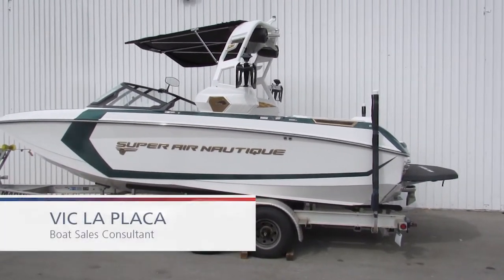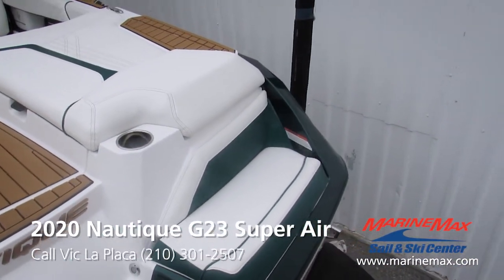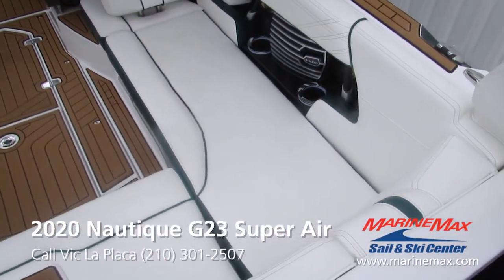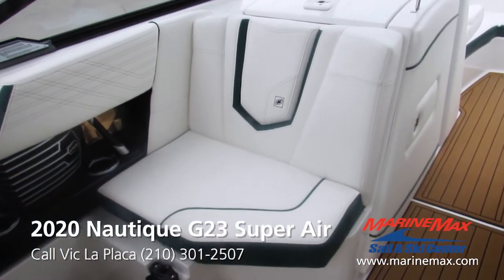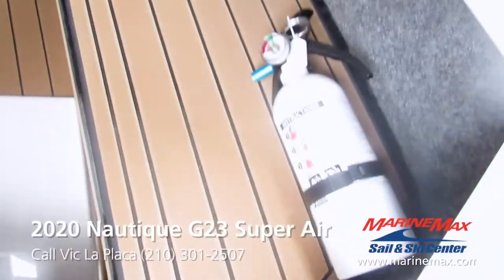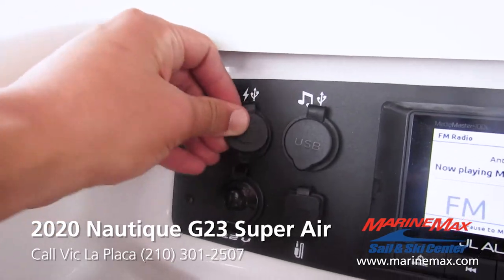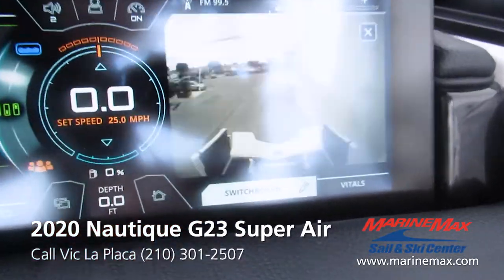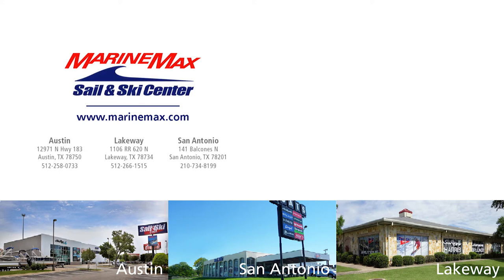Super Air Nautique G Series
Stock # 158469

Recognized as the boat that leads the industry in terms of wake and surf wave performance, the G23 stands alone as the number one choice for riders around the world. Over the past five years, the G23 has been awarded the Rider’s Choice Award as the 5X Wakeboard and 4X Wakesurf Boat of the Year. Quality, innovation and luxury go hand-in-hand with this revolutionary model that is designed to maximize the fun during your days on the water. The best wakes, the best surf waves and all the high-end refinements you’ve come to know from a Super Air Nautique, that’s the G23.

INCLUDED OPTIONS
Mystic White Interior Deck Color
Mystic White Fwd Stripe Color
Mystic White Main Stripe
Emerald Green Metal Flake Accent Color
Mystic White Hull Bottom
Mystic White FCT Primary
Mystic White FCT Secondary
Mystic White Platform Color
Mystic White Primary Interior
Emerald Green Accent Piping
Emerald Green Seat Boxing Color
Mystic White Featured Texture Color
Mocha Brown Non-Skid
Mojave Brown Thread Color
Interior Gold Chrome Finish with Illusion Fr
Gold Chrome Finish w/Illusion Frost
PCM ZZ6 450HP 6.2L Direct Injection
Enhanced Courtesy Lighting Package
Bimini for Actuated Tower w/Surf Pockets
Flight Control Tower Actuated w/Nautique Awa
Tower Spkrs - Prep Kit JL Audio M Series Stu
Tower Spkrs - 1 Pr 880x JL M6 Series (Req To
Battery Maintenance Sys. (Intgrtd Charger)
Cover - Platform
Cover - Towable/Mooring (Tower Down) Actuate
Ladder - Platform Access
LINC Panoray - US Navionics Maps
Nautique Integrated Steering Assit
Phender Pro (6) - Boat Fender Attachment Sys
Bow Armrests (Rectractable)
Stereo - JL Audio M6 Series Studio Elite
Transom Mounted Stereo Remote Control
Ultra Premium Steering Wheel w/leather stitc
Walk-Thru Air-Dam (Slide-In)
Marine Batteries